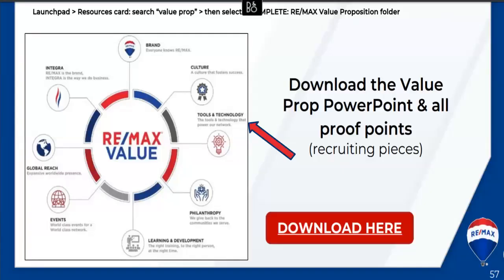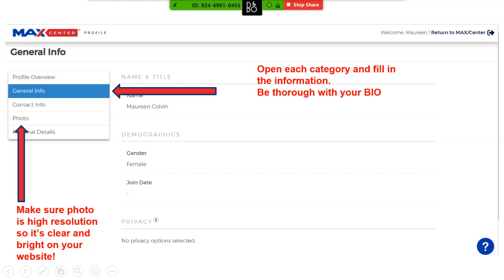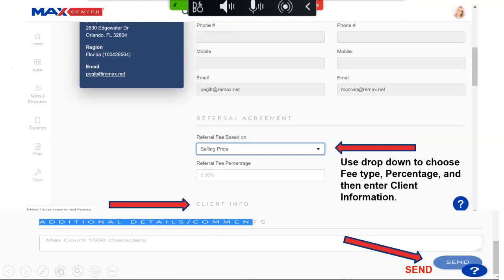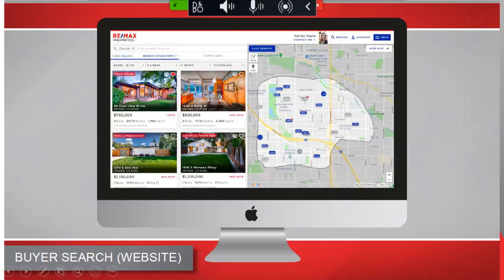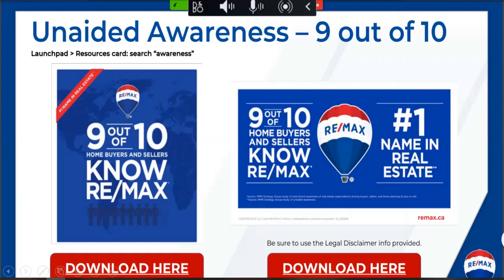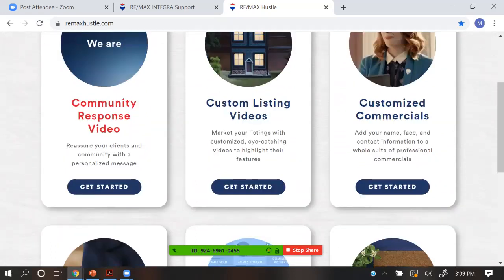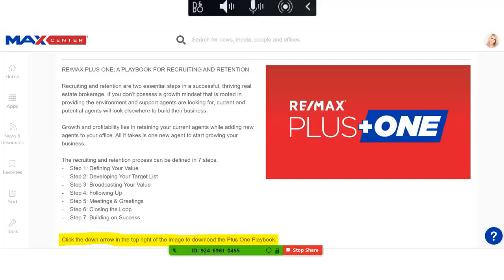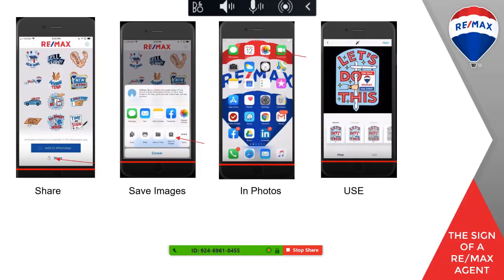RE/MAX Broker/Owner Value Proposition Webinar Series | Tools and Technology | April 14, 2020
RE/MAX INTEGRA's Broker/Owner Value Proposition webinar series 2020. This session is on Tools and Technology recorded on April 14, 2020. Hosted by Maureen Colvin, RE/MAX INTEGRA, Learning and Development Specialist.